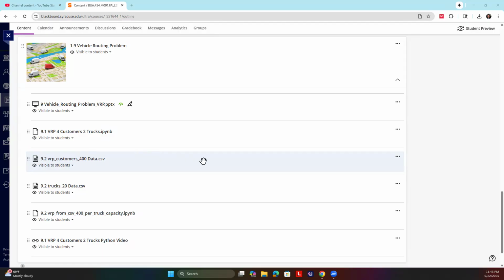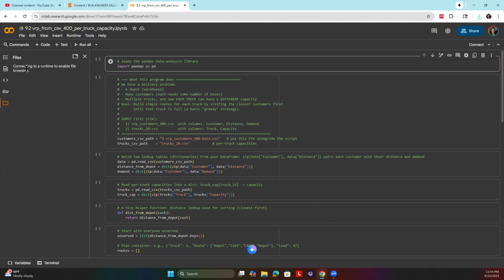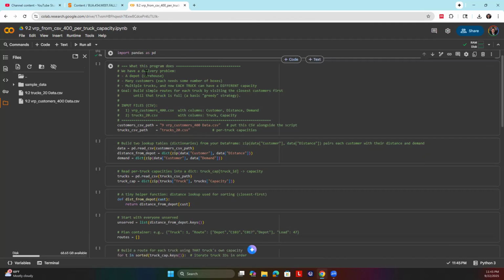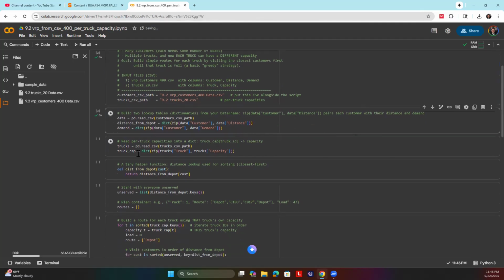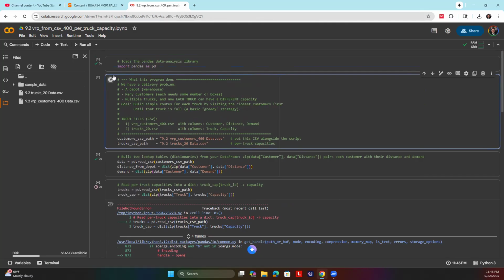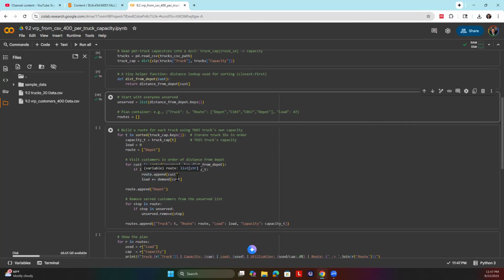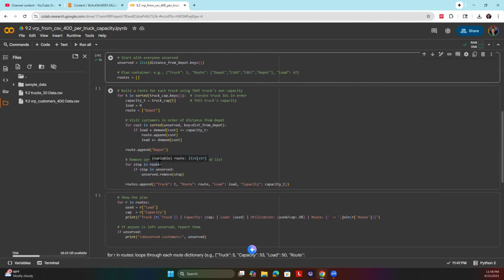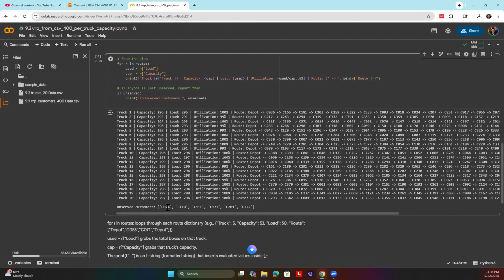9.2 VRP 400 Customers 20 Trucks Python Video